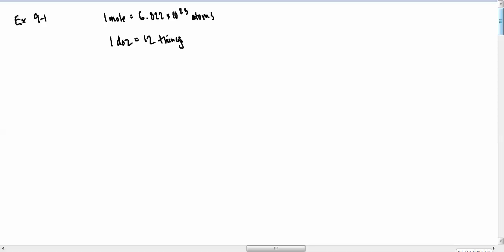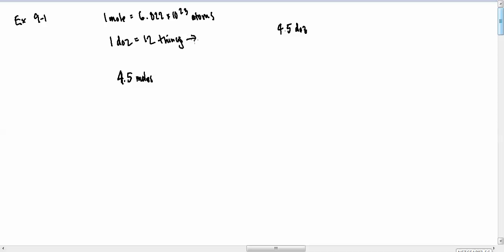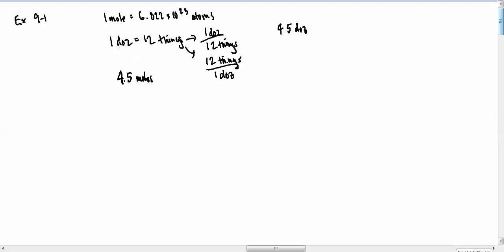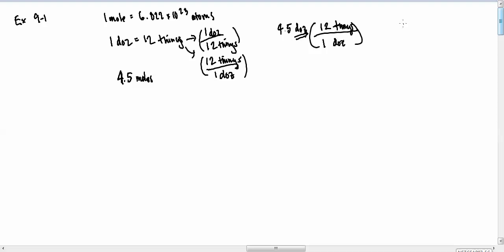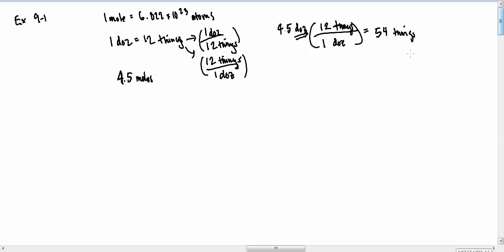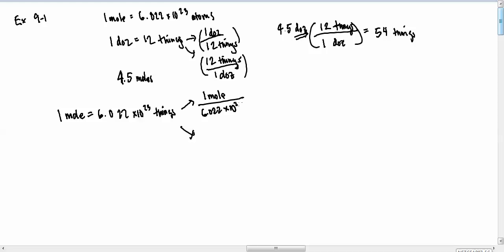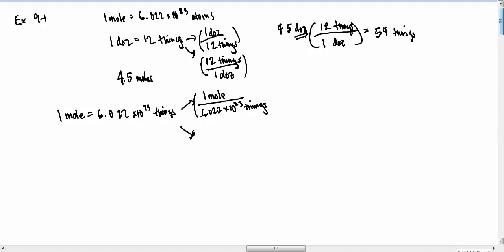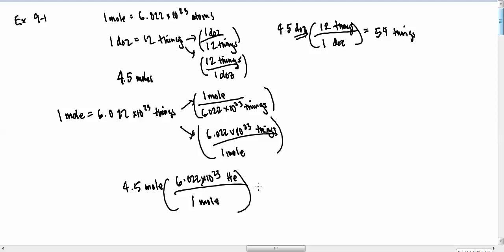BJU 4th ed Ex 9 1 Dalde